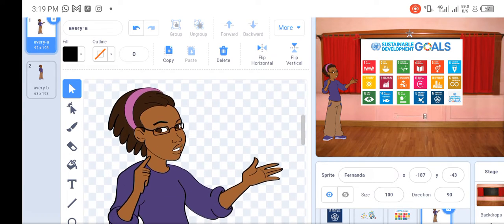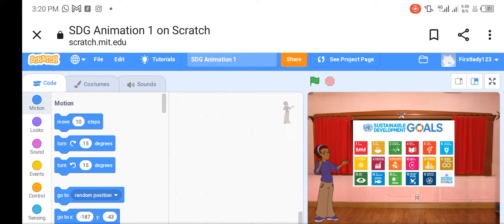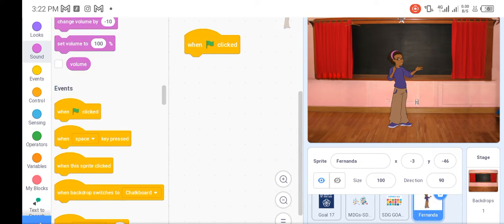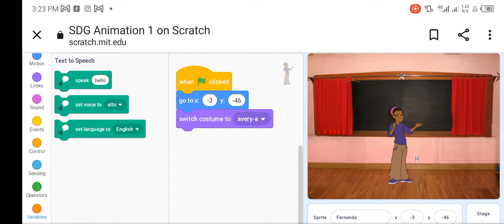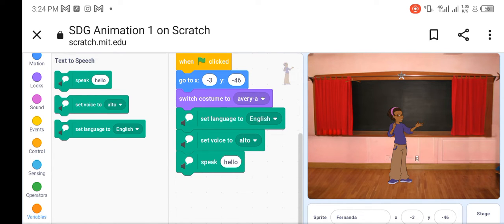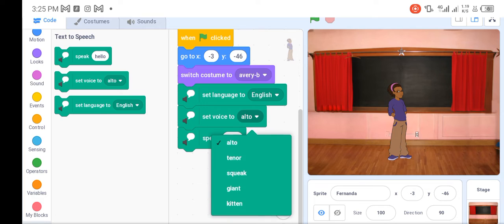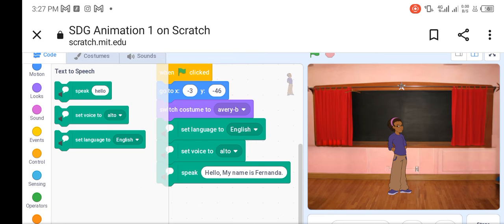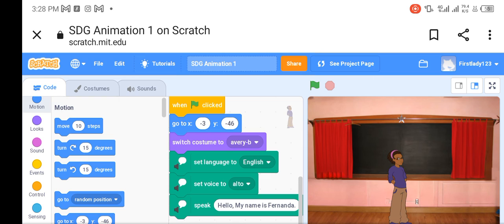Animation Introduction - Part 1 by Fernanda